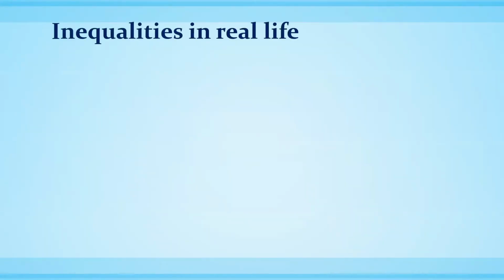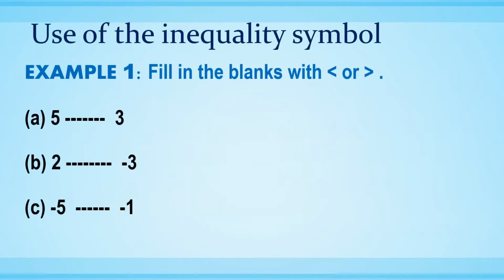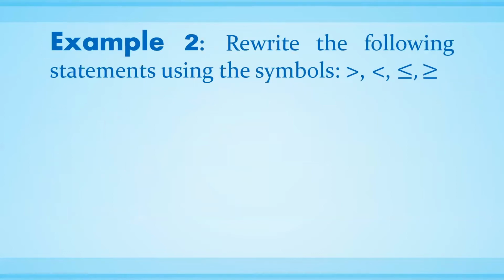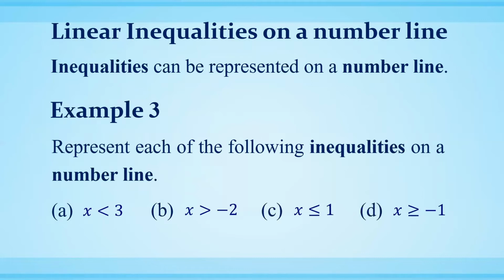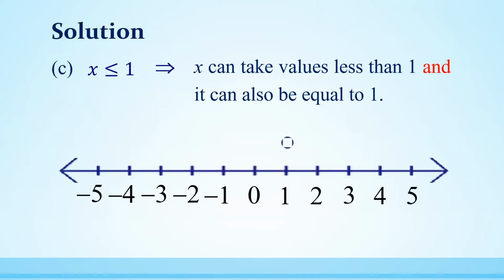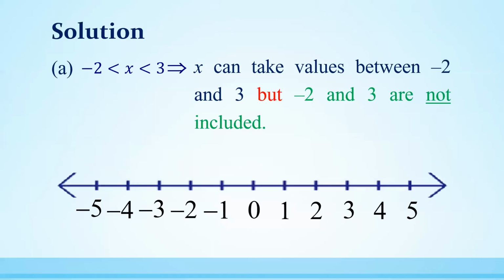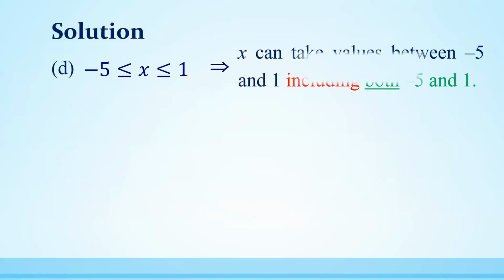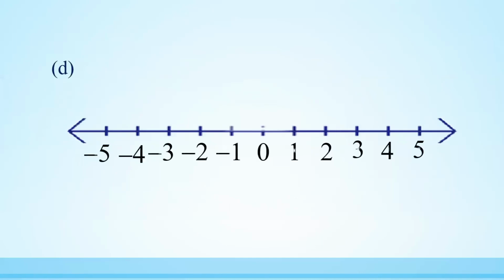Mathematics G9 Inequalities Part 1